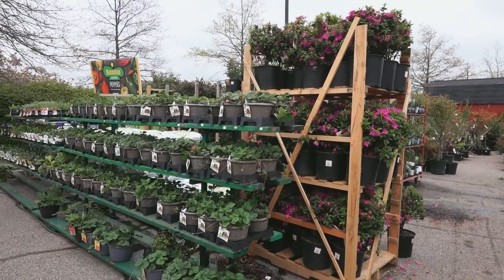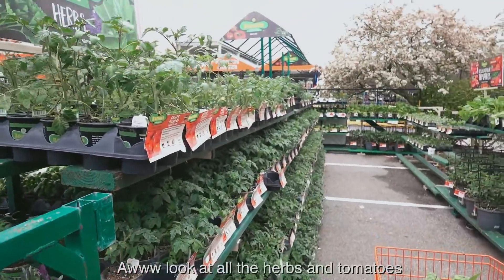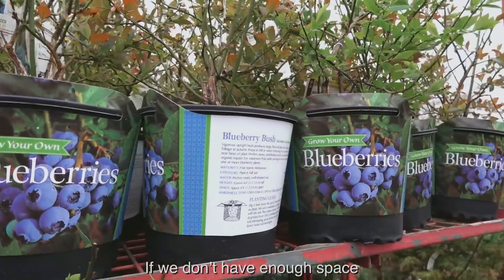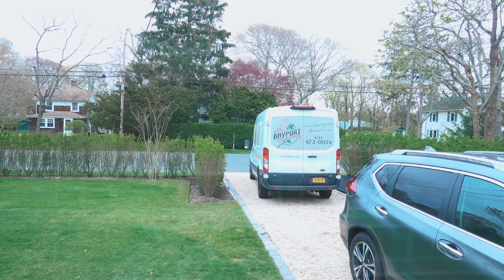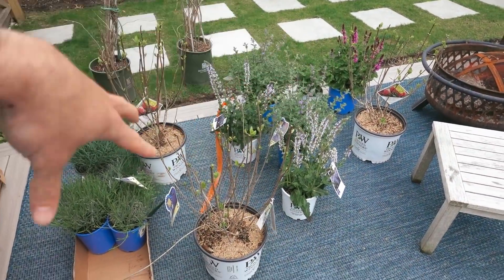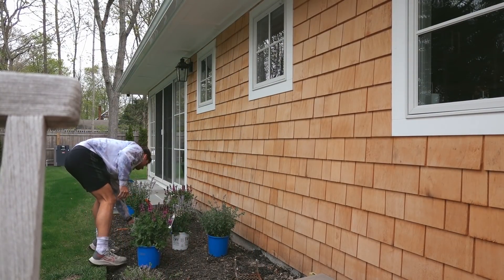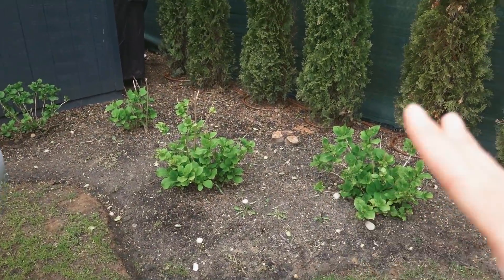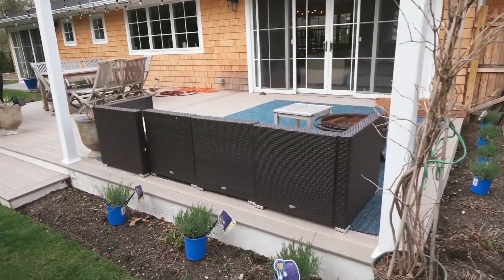WE GOT A PLANT DELIVERY || Taylor and Jeff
We are Taylor & Jeff, husbands sharing our lifestyle, home decor, travel, and everyday adventures. Come along for the ride! We’re happy you’re here!

🏠 Our Home & Decor Picks
🛒 Amazon Storefront